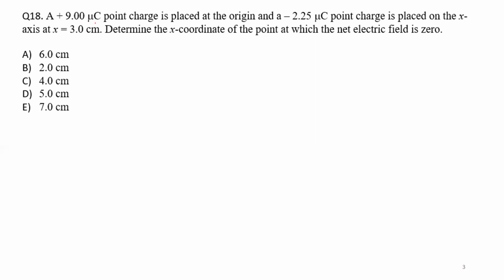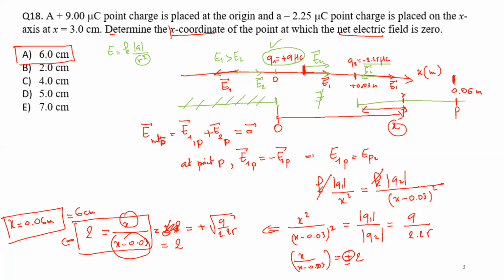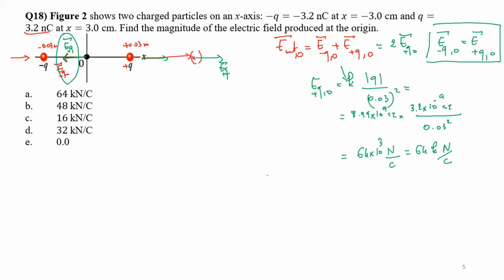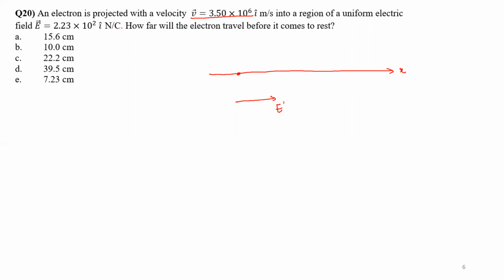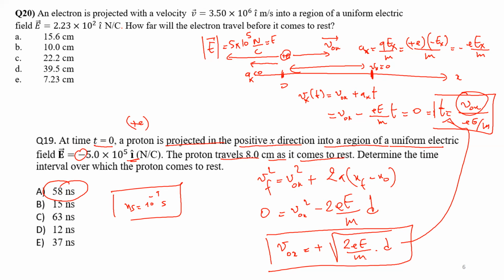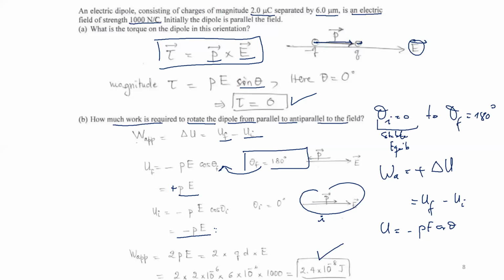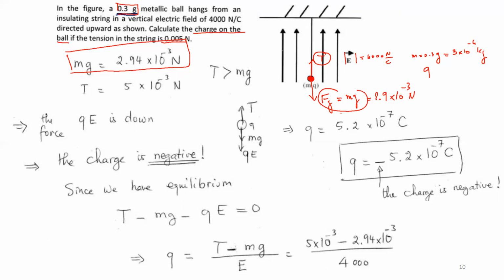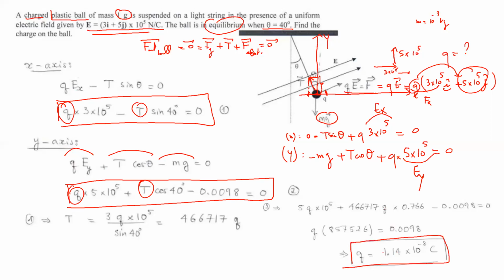CH22 Electric fields: PHYS102 Solved REC Problems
CH22 Electric fields
Coulomb’s law; Charge quantization; Charge conservation
Electric fields; E due to charged particles; E due to dipoles
Point charges and electric field; Dipoles in an electric field